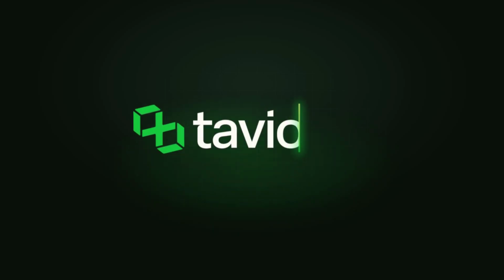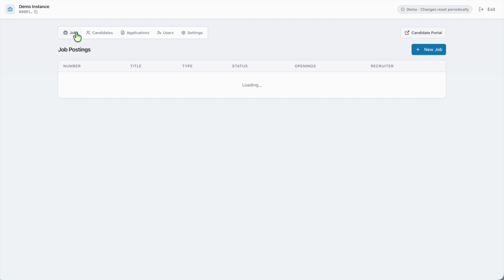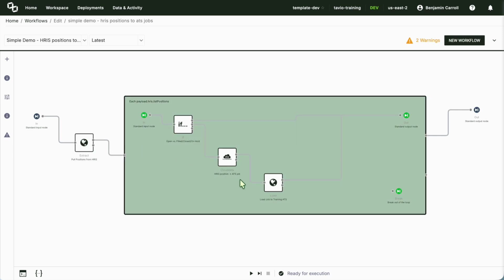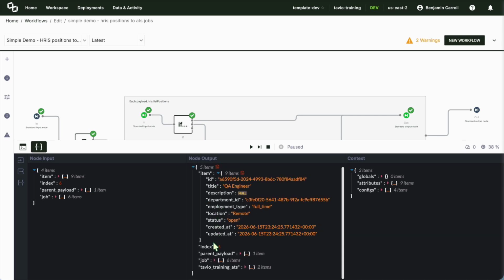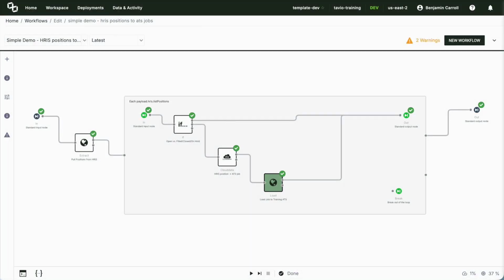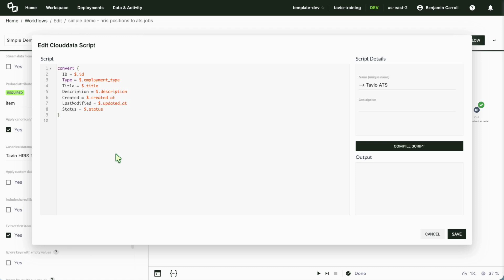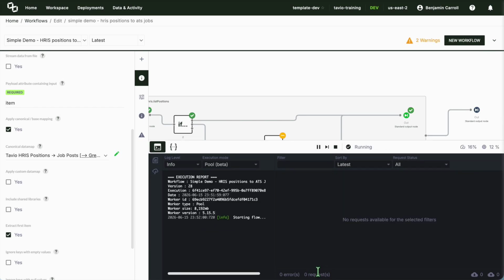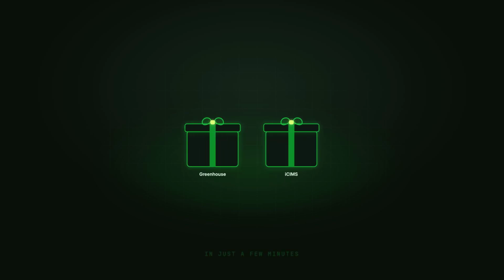Tavio Platform Overview: Managing Integration Complexity at Scale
Welcome to your first look at the Tavio platform! In this brief walkthrough, we demonstrate how our enterprise integration platform (iPaaS) is built to manage complex data operations at scale.

Watch as we tackle a common HR technology use case: syncing open job requisitions from an HRIS directly into a customer's Applicant Tracking System (ATS), specifically Greenhouse.

This overview highlights Tavio's two core architectural components:

Tavio Studio: The code-native engineering environment where developers combine our pre-built smart connectors with custom transformation logic to build and manage integration workflows.

Tavio Hub: The no-code command center where those integration solutions are easily deployed, configured, and monitored by your business and implementation teams.

Because Tavio separates integration logic from configuration, you can reuse the core of your work to adapt workflows to absolutely any target system, leveraging our suite of 100's of pre-built smart connectors to effortlessly scale your software offering to new markets.